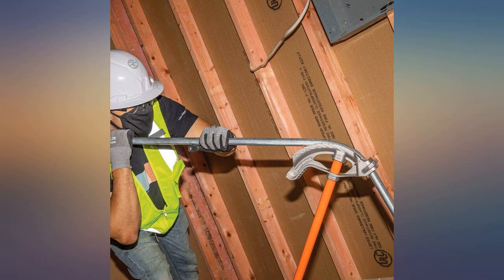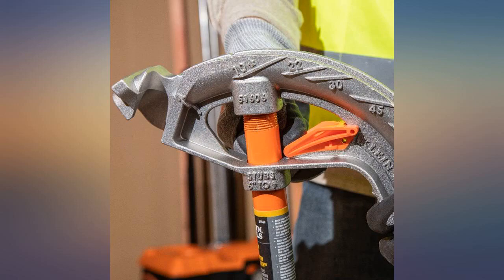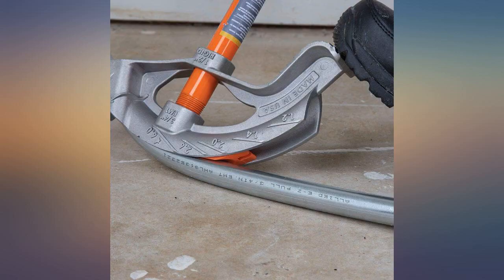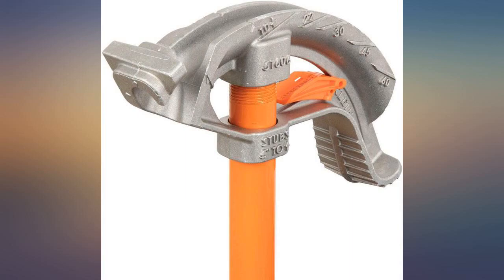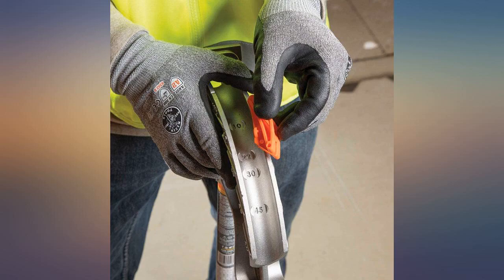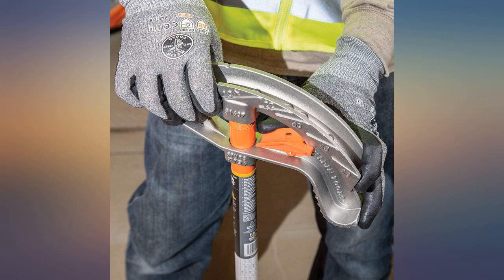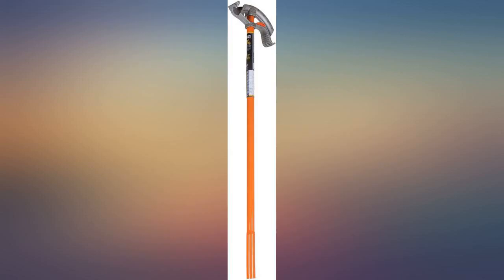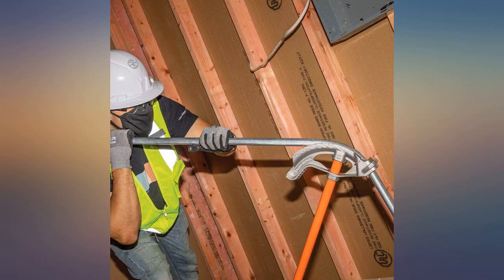Klein Tools 51606 Aluminum Conduit Bender Full Assembly, 1//2-Inch EMT, Wide Food revieww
Klein Tools 51606 Aluminum Conduit Bender Full Assembly, 1//2-Inch EMT, Wide Food Pedal, Benchmark Symbols and Angle Setter

Main Features:
- 1/2-Inch assembled Aluminum Bender includes Kleins unique Angle Setter technology for time-saving, repeated accurate bends; Patent pending Angle Setter for use on 10-, 22.5-, 30-, and 45-Degree bends (adjusted for conduit spring back)
- Bold cast markings and symbols make for fast, easy conduit alignment to make all bend types, including saddle and back-to-back bends
- Wide foot pedal provides excellent stability, leverage, and comfort
- Interior hook surface prevents conduit from rolling or twisting during bends
- Includes markings for 10-Degree, 22.5-Degree, 30-Degree, 45-Degree, 60-Degree and corresponding offset multipliers